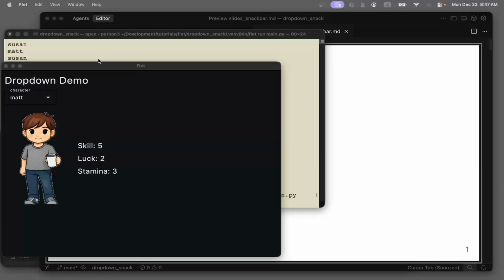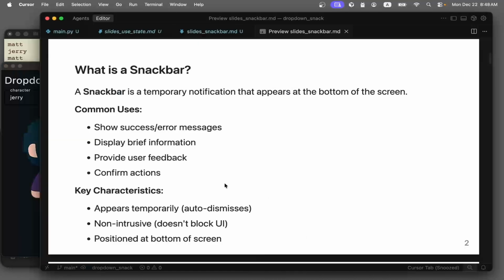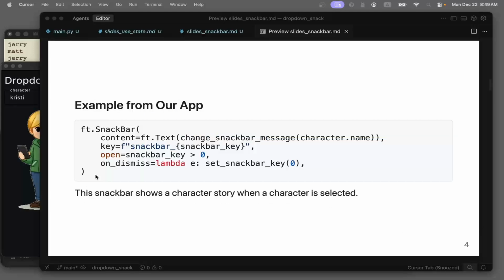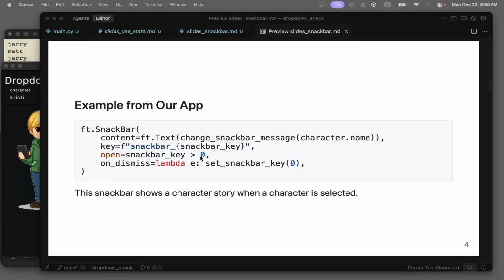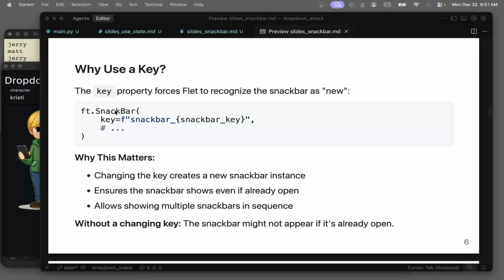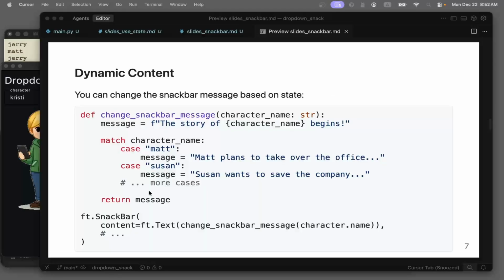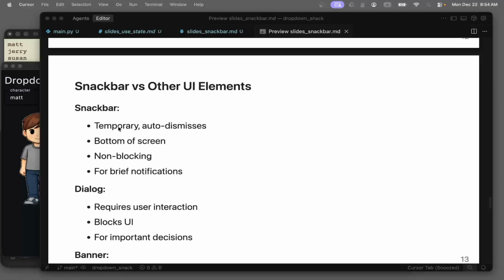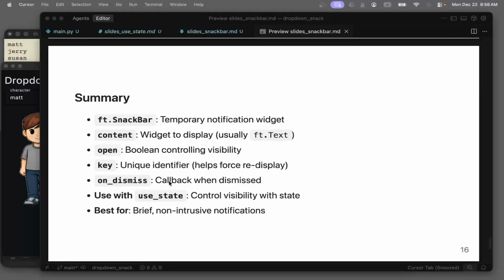43 Flet Snackbar Explained: State, Keys, and Non-Blocking Notifications - Lecture 9.07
In this lecture video, we take a conceptual deep dive into the Flet SnackBar component and how it fits into a state-driven, declarative UI model. Using slides and code, we explain what a snackbar is, when to use it, and how to control its behavior reliably in a real application.

Topics covered include:

What a snackbar is and how it differs from dialogs and banners

Common snackbar use cases: notifications, confirmations, and user feedback

Why snackbars are non-blocking and auto-dismiss by design

The core SnackBar properties: content, open, key, and on_dismiss

Using application state to control snackbar visibility

Why introducing a key can make snackbar behavior more consistent

How changing the key creates a new snackbar instance

Triggering snackbars from dropdown selection and other events

We also discuss best practices, including when snackbars are appropriate, how they compare to modal dialogs, and how state changes automatically drive UI updates in Flet without imperative calls.

This lecture is focused on building strong mental models for notification components in Flet, helping you design UIs that are responsive, predictable, and easy to reason about as your applications grow.